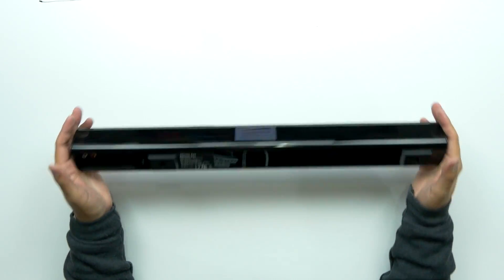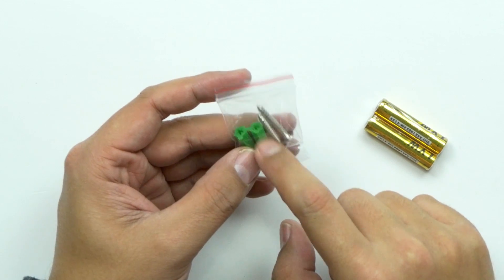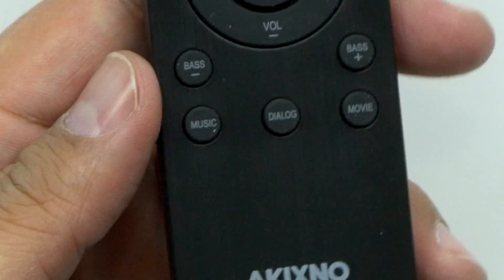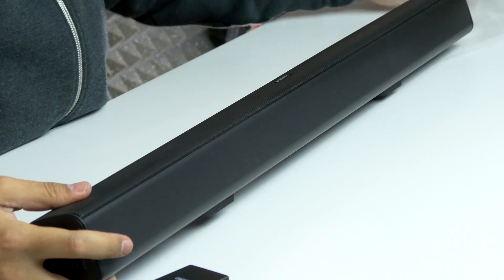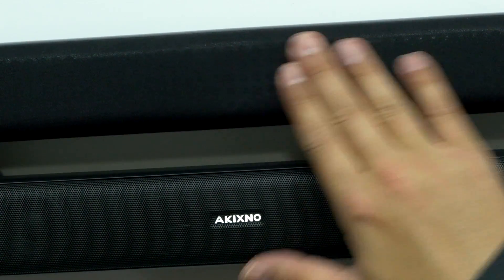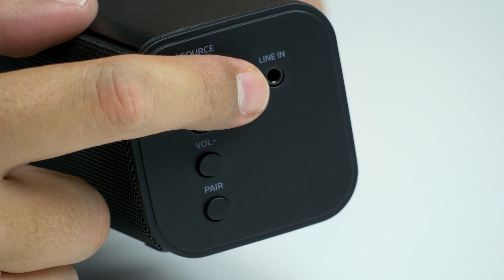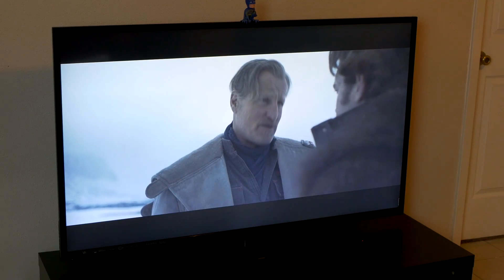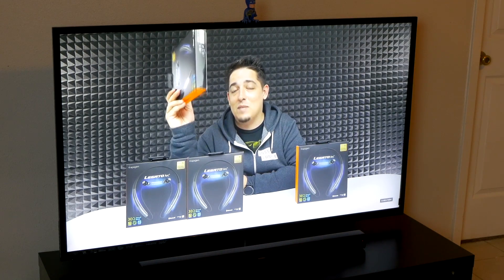40w Soundbar with Bluetooth by AKIXNO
AKIXNO 40W Soundbar (US)
AKIXNO 40W Soundbar (International)
🔥Other Amazing Tech Deals! (US)
🔥Other Amazing Tech Deals! (International)

Product Info:

AKIXNO Bluetooth Sound Bar Wireless and Wired Audio Home Theater Soundbar 2.0 Channel Wall Mountable Remote Control 40W Speaker for TV/PC/Phones/Tablets/Gaming Machine (Black)

• 33 Inches 2.0 Channel Bluetooth TV Sound Bar: The soundbar with 4x10W powerful speaker drivers streams much more spacious, immersive and crystal-clear sound. Unlike other soundbars, this one doesn’t have Standby mode, so no need to worry the soundbar will automatically turn off, providing the best audio experience for all your entertainment.
• Wired and Wireless Connections: The sound bar offers Bluetooth connectivity to stream content from smartphones, tablets and computers quickly and flawlessly from 26 feet away without obstacles. The line in/RCA/optical inputs make wired connections allowed with a line in cable, RCA cables, 3.5mm to RCA cables or optical cable to enhance better sound quality whenever.
• Easy Setup & Operation: Control the soundbar via buttons on the side of soundbar or via a dedicated remote control to turn the power on/off, change the modes, adjust bass/volume etc. It can be placed flat on a cabinet or securely mounted on the wall with included hardware to upgrade your TV’s tinny built-in sound, with minimal fuss and maximum ease.
• Premium & Crafted Design: The ABS and steel construction appeal to more fashion-conscious, the robust build quality and colour schemes unite to make it a neat, uncluttered look in your room without taking up much more space.
• What You Get: 1 x Akixno Sound Bar, 1 x Remote Control, 1 x Mains Power Adapter, 1 x RCA Cable, 1 x Optical Cable, 1 x Line in Cable, 2 x Rawl Plugs and Screws (for Wall Mounting), 1 x User Manual, 18-Month Warranty and 7 x 24hrs Customer Service.
Follow me for random sweet posts here!